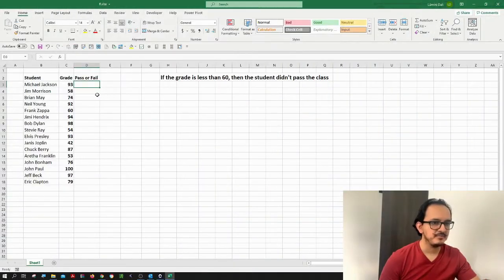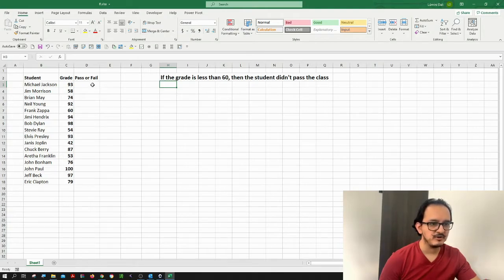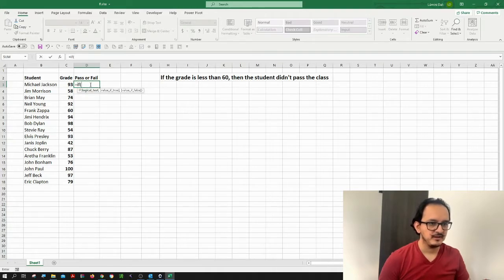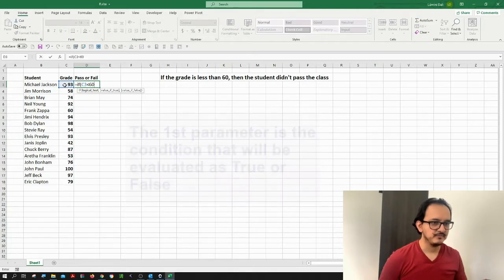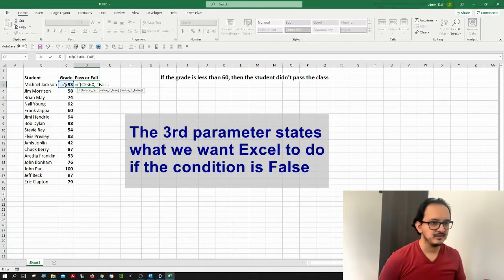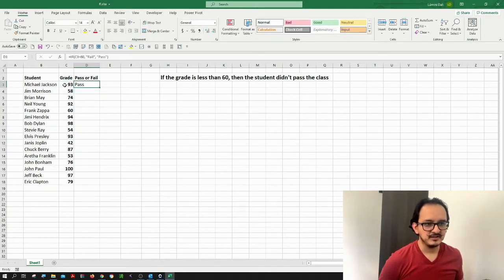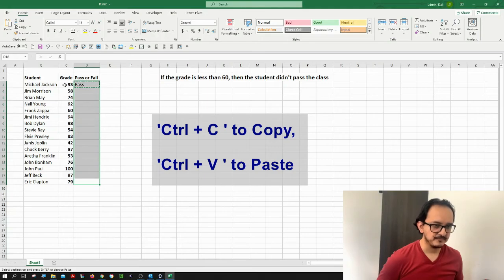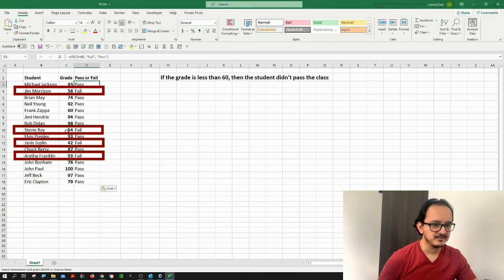🤔 How to use conditions in Excel (IF function) in 2 minutes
A simple and straightforward tutorial on how to use conditions in Excel (IF conditional formula).